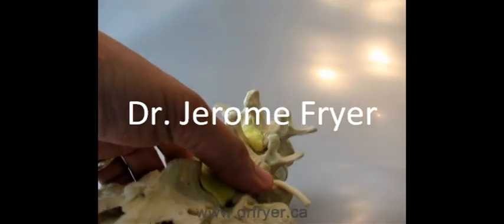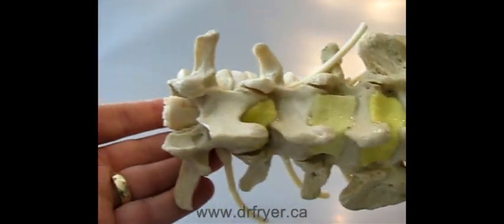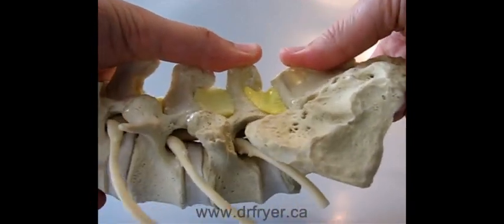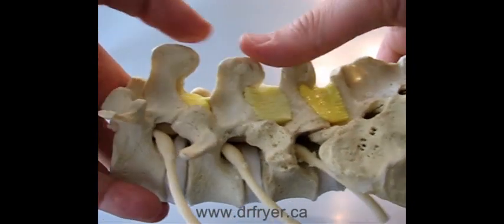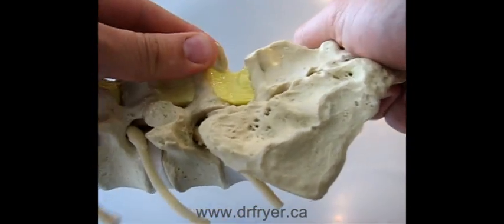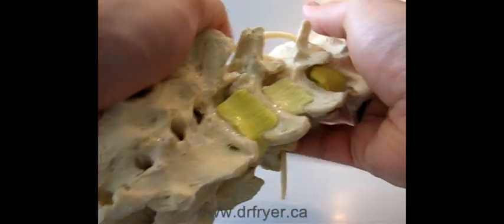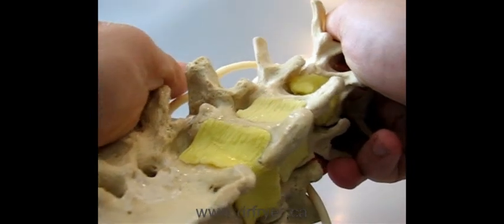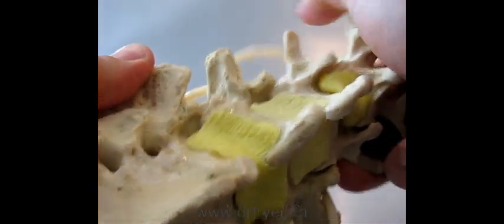Spinal Manipulation and Chiropractic Assessment in Nanaimo by Dr. Jerome Fryer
Dr. Jerome Fryer explains with the use of his model how chiropractors can assess spinal motion and render manipulation to restricted spinal joints to improve motion.  When motion is facilitated the nervous system, cardiovascular system and lymphatic systems work better to allow the body to very often heal itself.